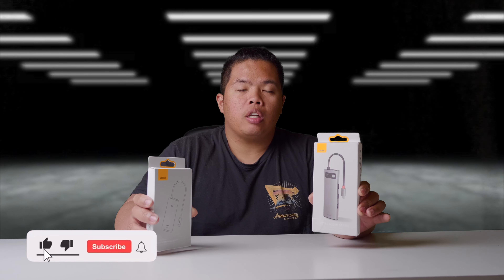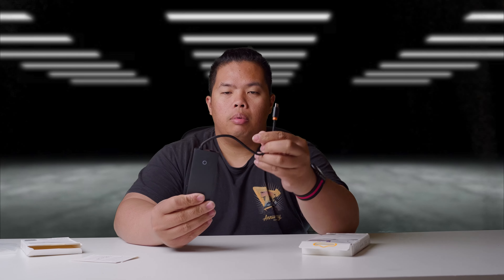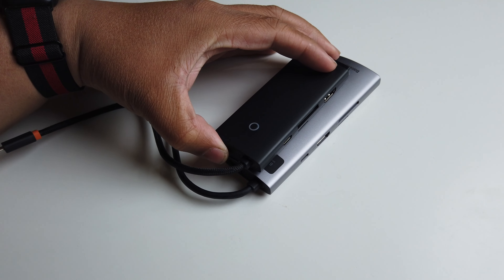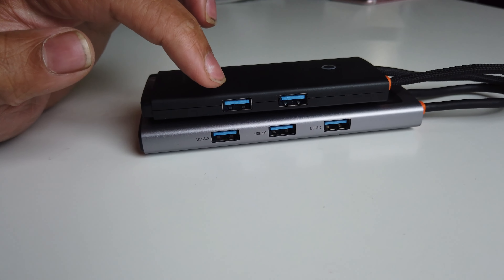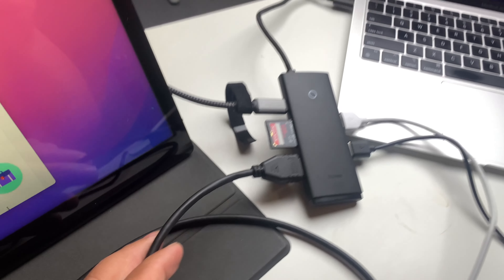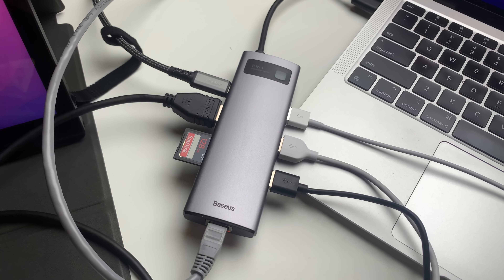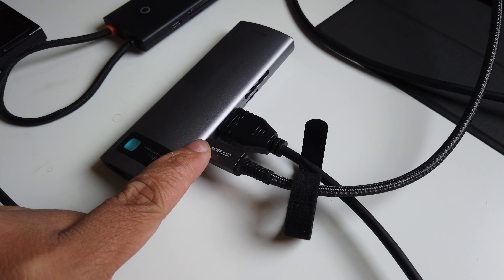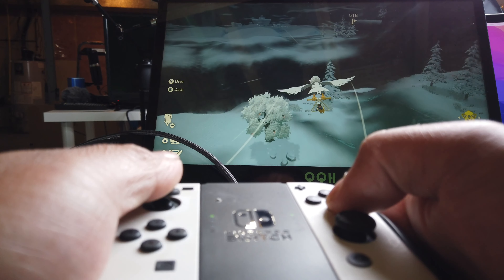Baseus 6 in 1 USB-C Hub vs 8 in 1 Hub for MacBok, PC, iPad, Switch Gaming Review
1. Baseus 8 in 1 hub
2. Baseus 6 in 1 hub

Baseus 6 in 1 USB-C Hub
Amazon US
Baseus 8 in 1 USB-C Hub
Amazon US
Amazon CA

Side Hustle:
Earn Money Playing Games!

Matthew 11:28-30
28 “Come to me, all you who are weary and burdened, and I will give you rest. 29 Take my yoke upon you and learn from me, for I am gentle and humble in heart, and you will find rest for your souls. 30 For my yoke is easy and my burden is light.
fibcedmonton.ca

Stay Grateful :)